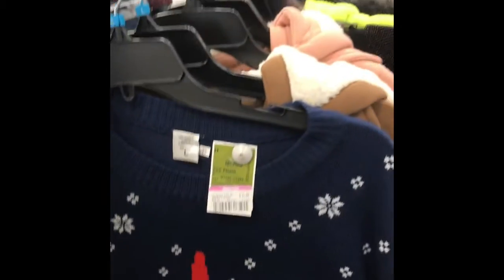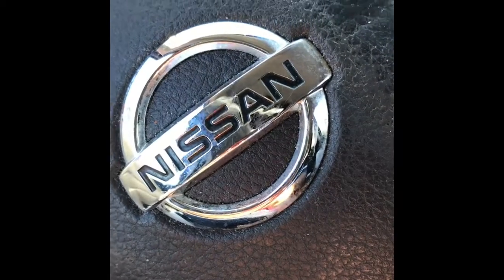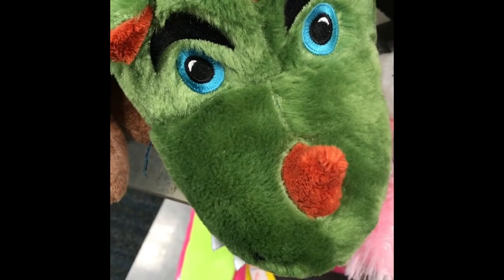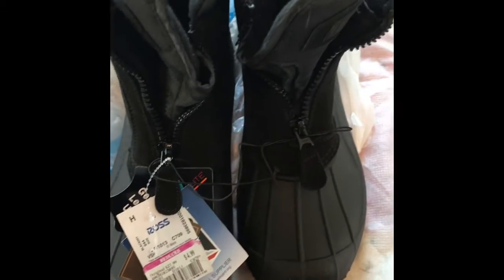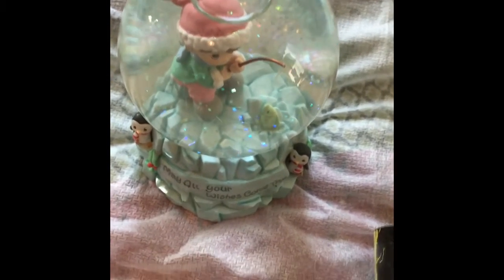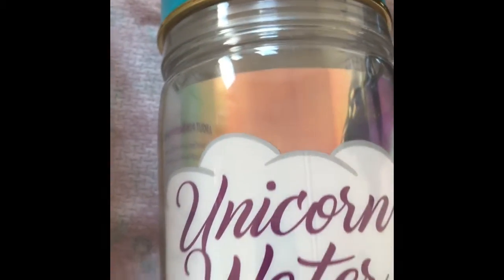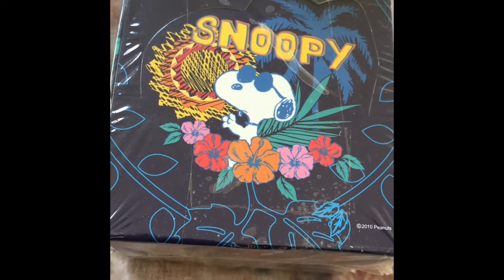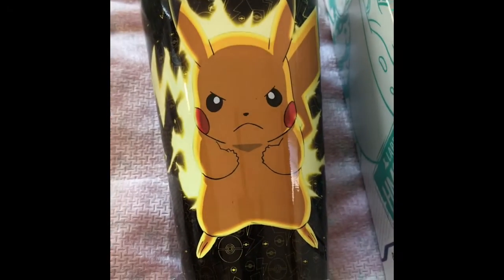Ross Clearance With Goodwill Finds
Went to Ross hunting for more retail items on clearance to sell but found very little.